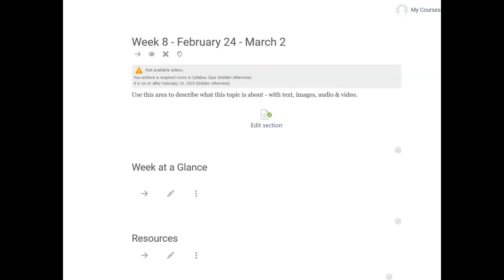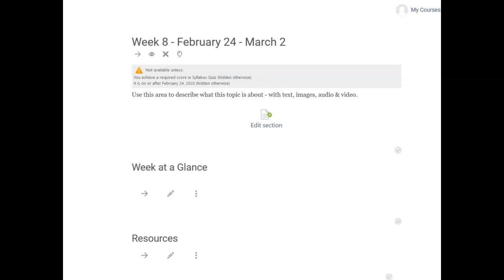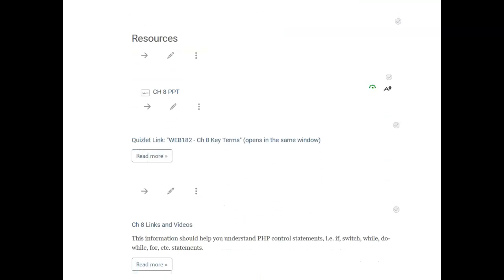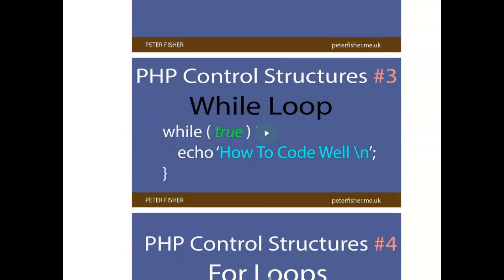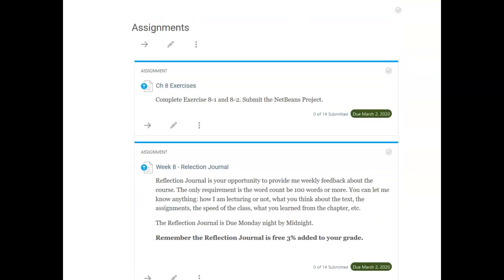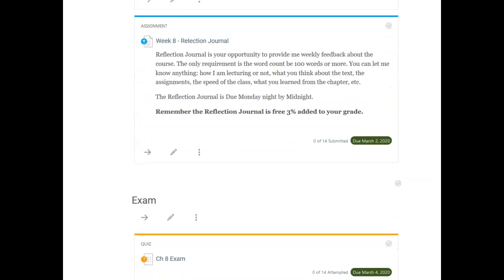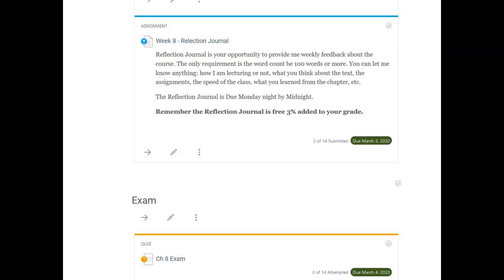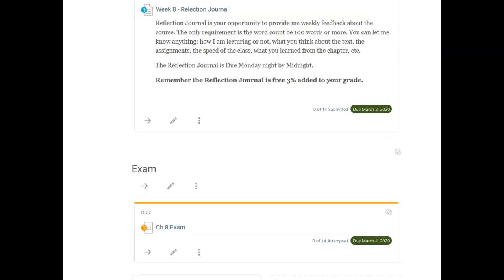SP20 - WEB182 Week 8 at a Glnce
What to expect this week.